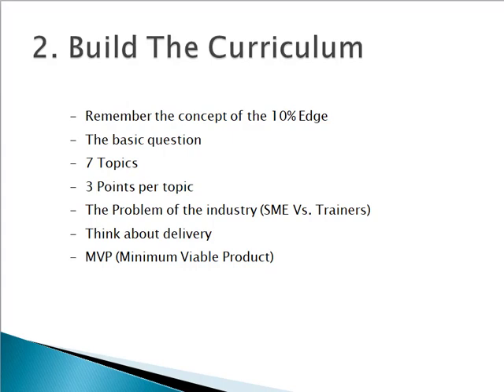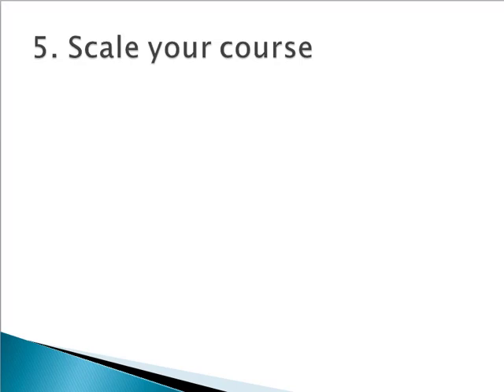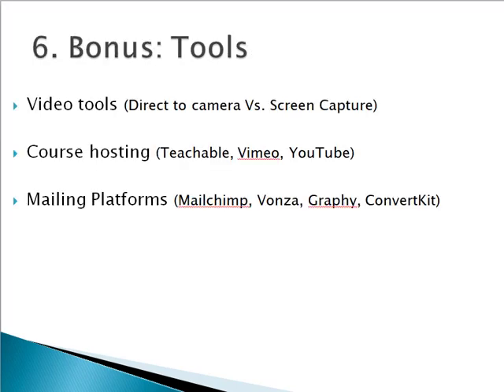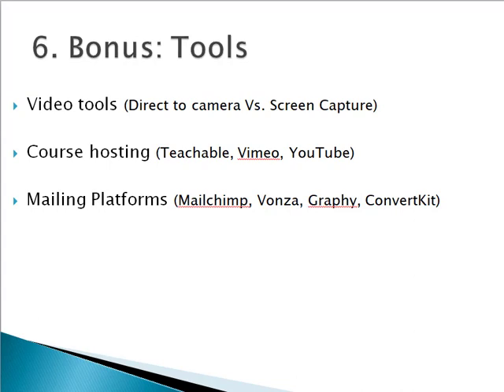How to Start Your Online Course In 2022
List and product are the two most important assets online. One without the other is incomplete. Building a product requires the requisite skills. Here are the basic steps:
• Choose Industry/Niche
• Build The Curriculum
• Shoot Your Course
• Get your first client
• Scale your course
• Use the right tools

Paul “Online Biz” Uduk
I have great blog posts on my website, read one and give me feedback
Learn how to write a book and earn passive income for life at Book Writing Clinic
Learn how to make money online as a Creator at Internet Business Mastery Course
Work with me directly and learn how to create at iBMC